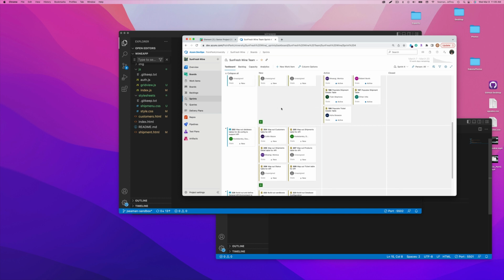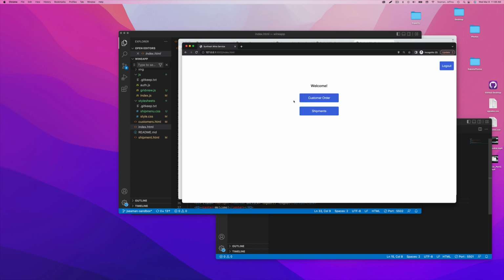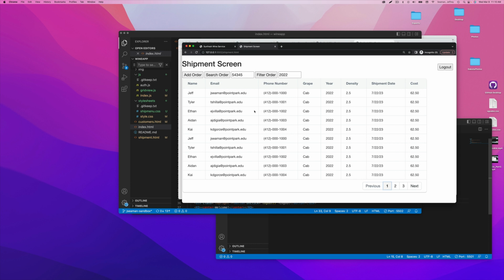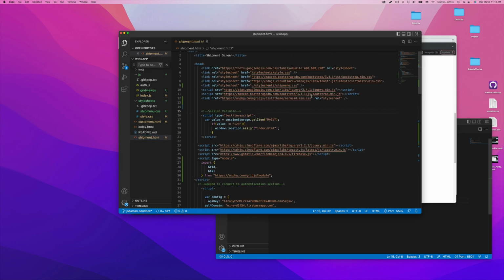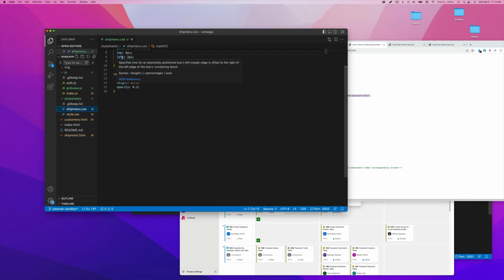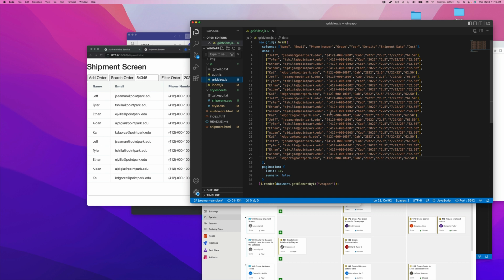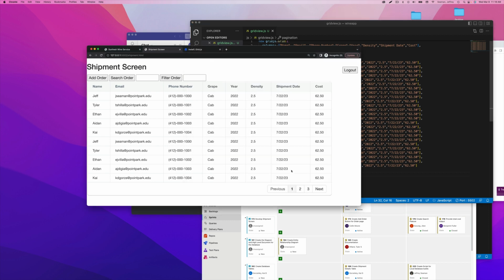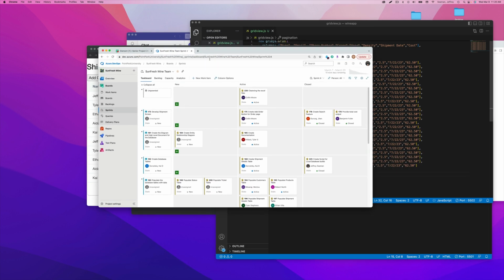Senior Project Front End Sprint4